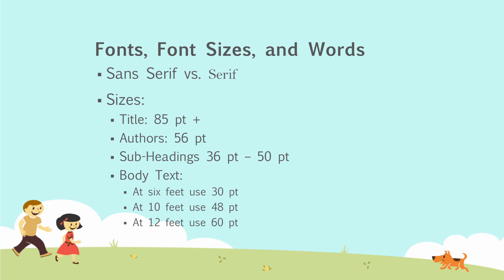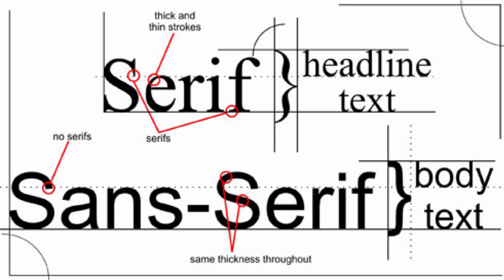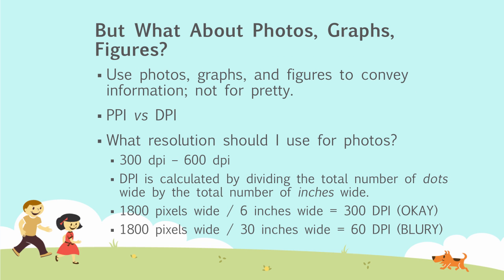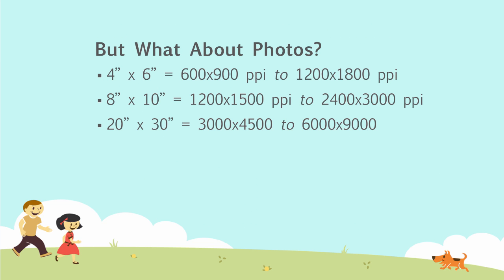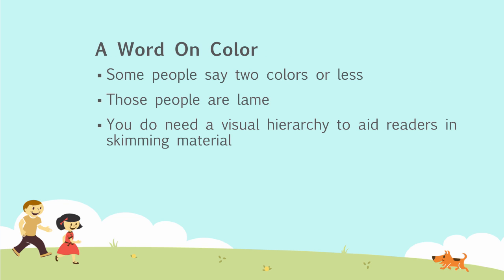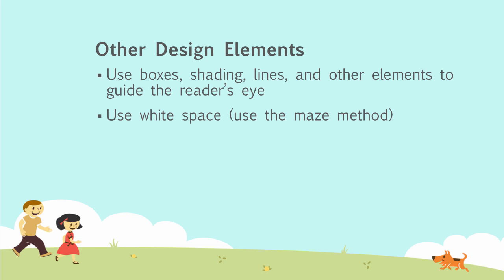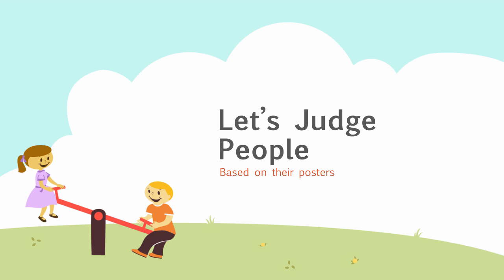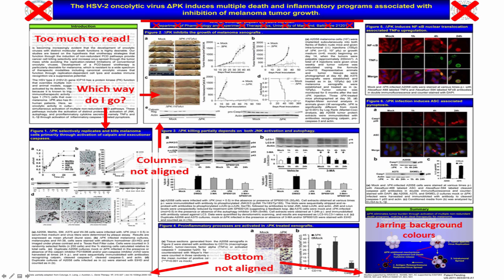W4 - Posters 3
Table of Contents:

00:22 - Fonts, Font Sizes, and Words
00:54 -
01:44 - Fonts, Font Sizes, and Words
02:30 - But What About Photos, Graphs, Figures?
03:07 - But What About Photos?
03:11 - But What About Photos?
03:38 - A Word On Color
04:19 - Visual Hierarchy and Color Families
04:42 - Visual Hierarchy and Color Families
05:02 -
05:12 - Other Design Elements
06:02 - Let’s Judge People
06:05 -